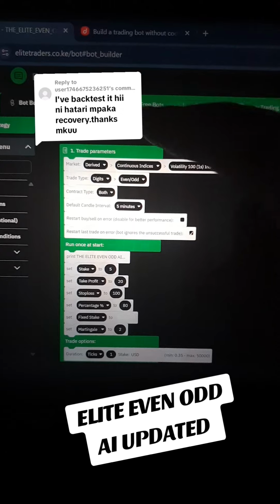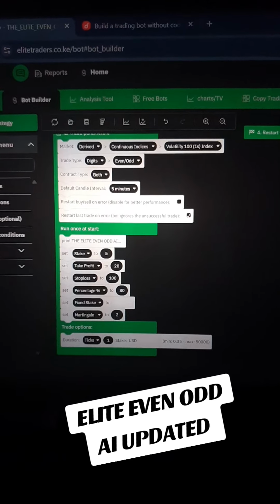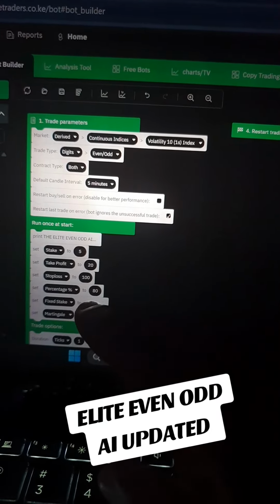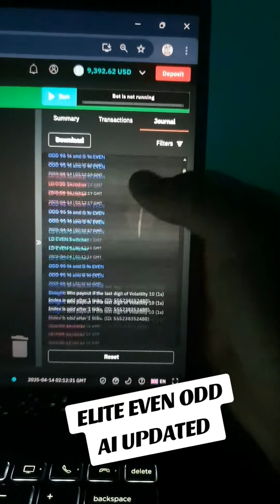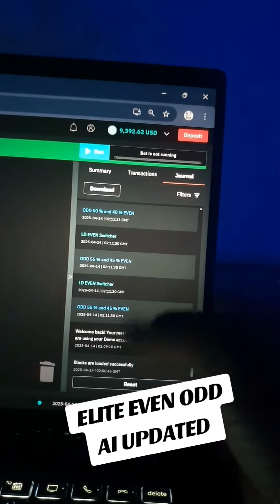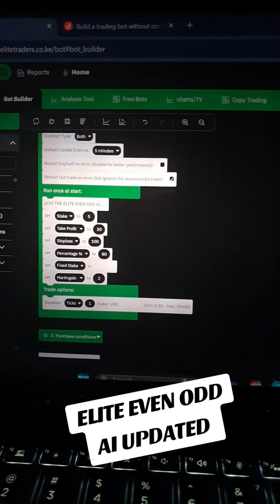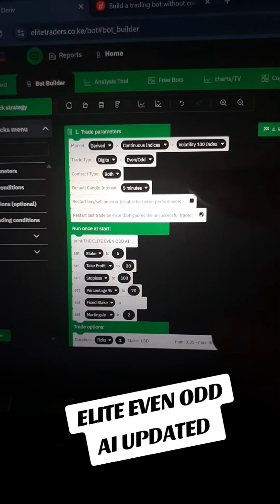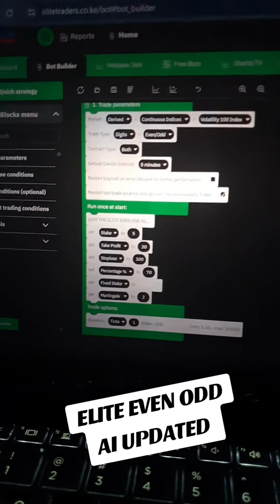THE UPDATED ELITE EVEN ODD AI | ELITE TRADERS